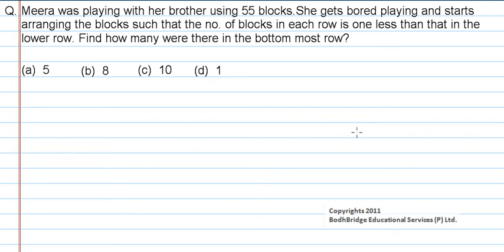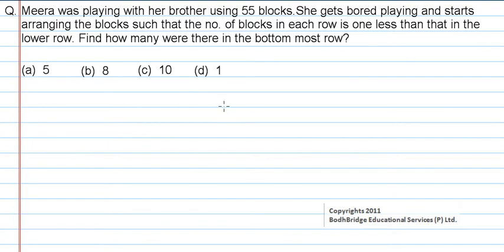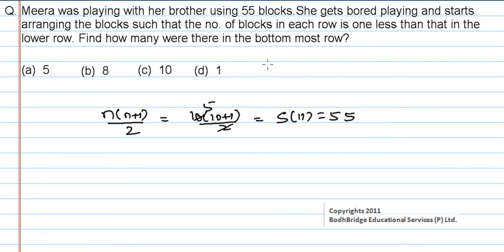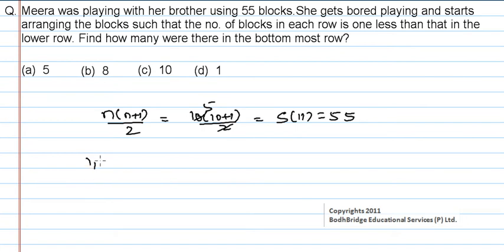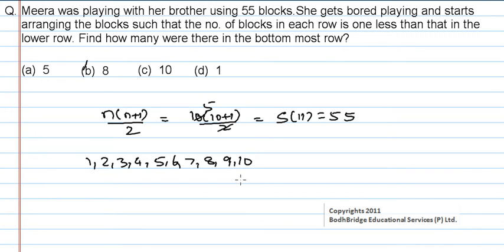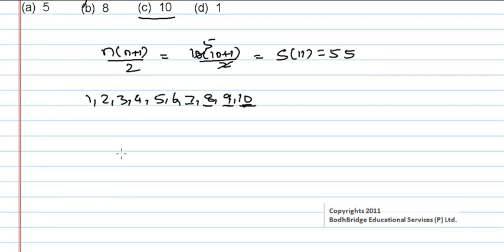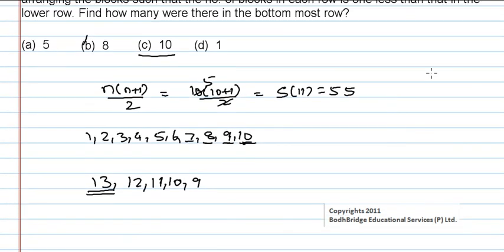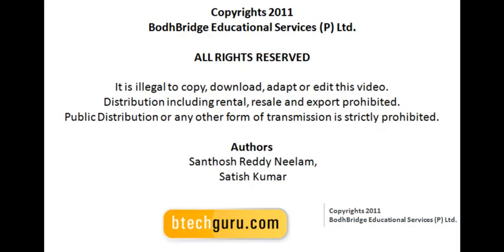Popular IT Interview Questions by Google, Microsoft, Facebook - Placement Paper Problem 1 - 2010